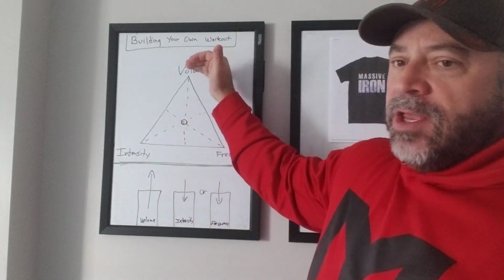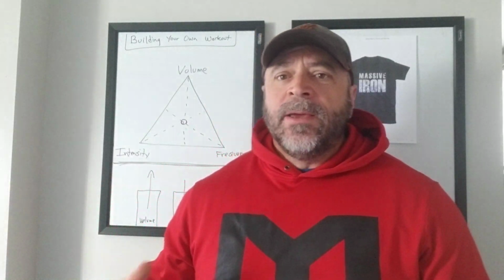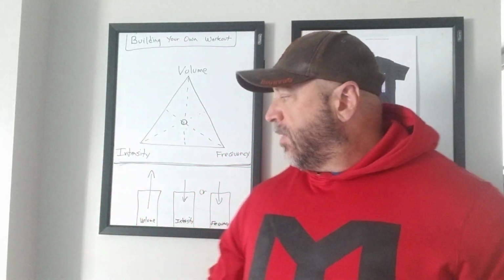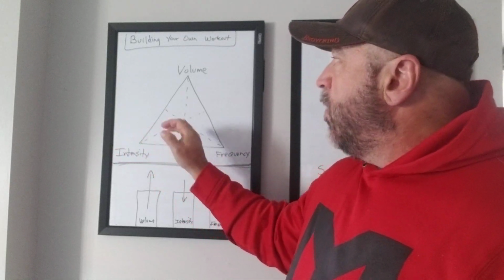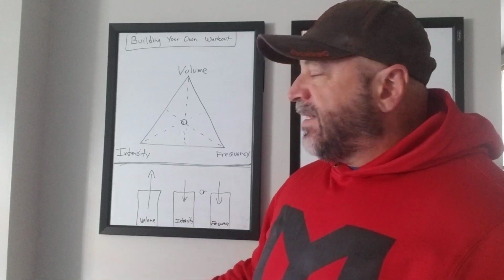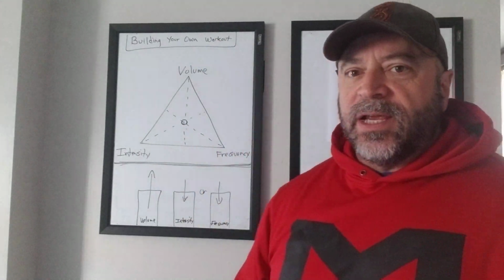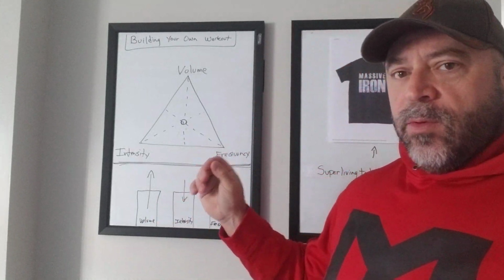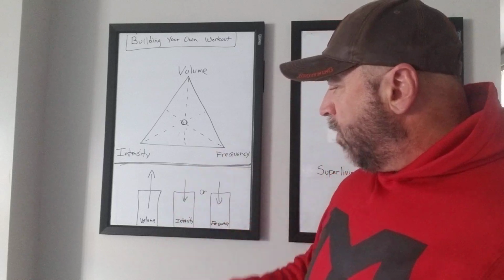Building a Workout - Balancing Volume, Intensity, and Frequency